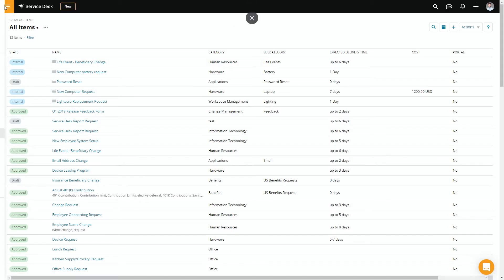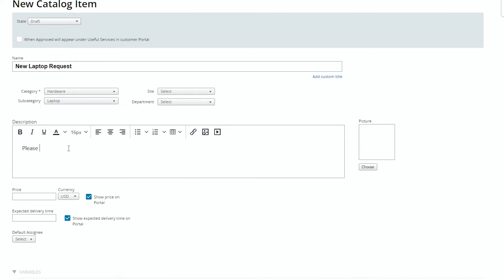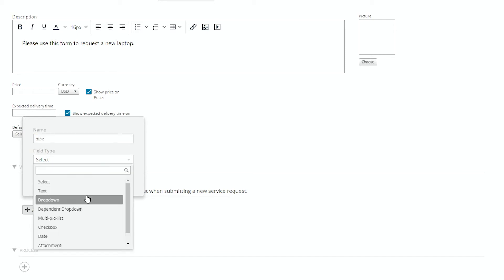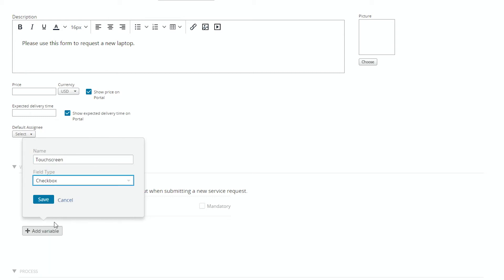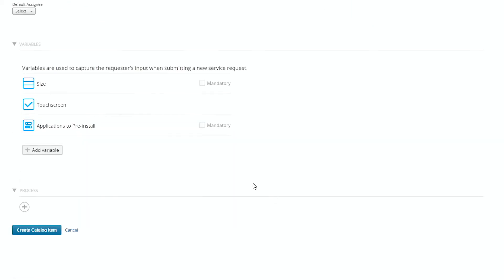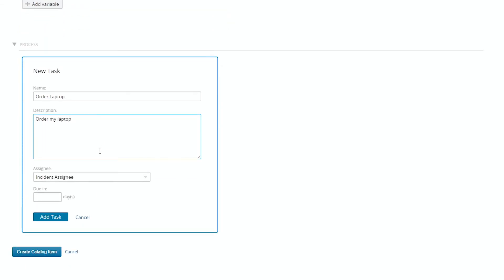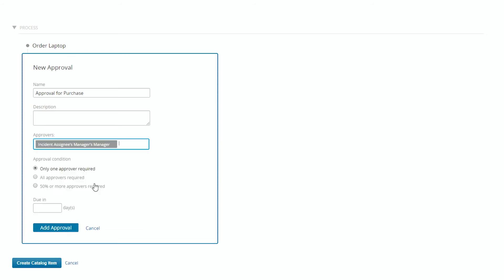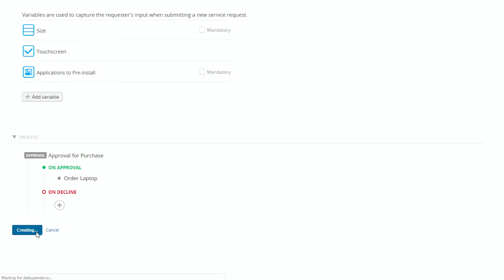Creating a Service Catalog Item | SolarWinds Service Desk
What is a service request? How is it different from an incident? Watch this how to video to learn how to create a service catalog, helping automate workflows for employee requests in SolarWinds Service Desk.

Service Desk is a modern IT service management (ITSM) solution to eliminate barriers to employee support services.